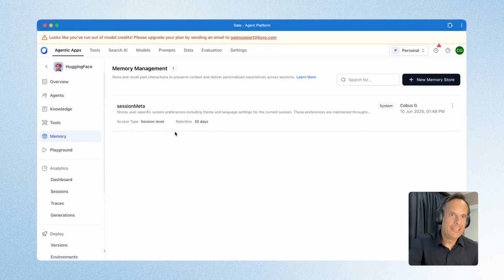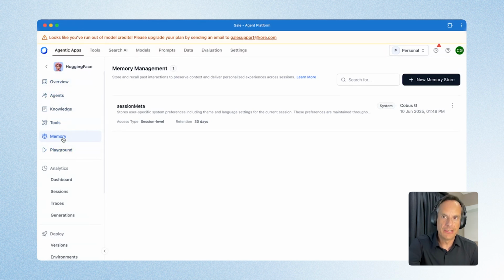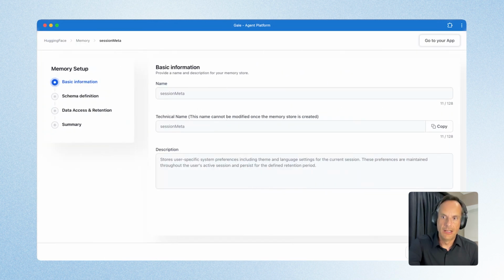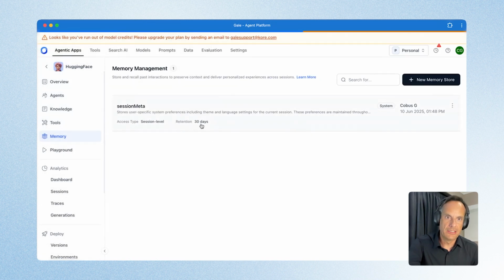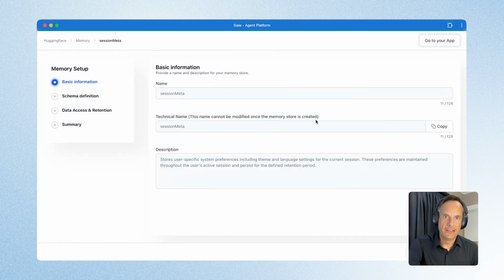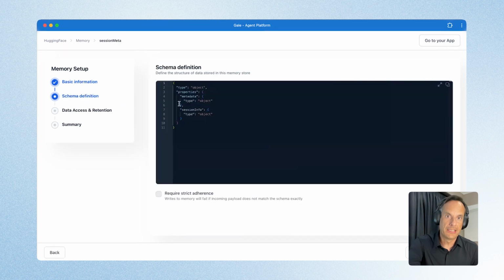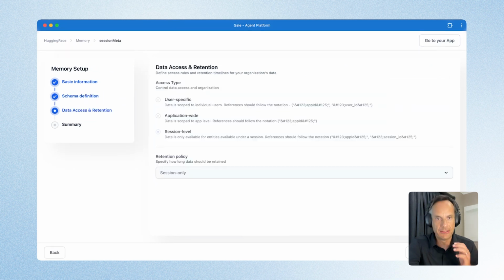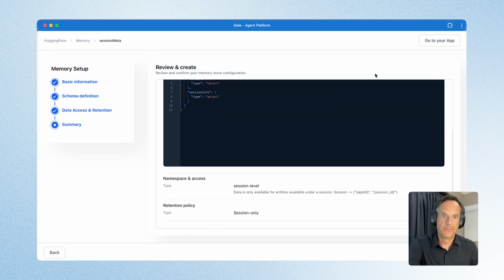AI Agents Without Memory Can't Think Like Humans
In this video, we explore AI agent memory management and why context is critical for intelligent conversations. Rashmi and Kobus break down how modern AI agents use memory to maintain context, improve responses, and deliver more human-like interactions.

You’ll learn:

What memory means in AI agents
How context window in AI agents impacts conversations
Different types of memory (session, user, organizational, and internet-based)
How AI agents store and retrieve memory
A practical walkthrough of memory configuration inside the Core.ai Agent Builder

Kobus also demonstrates how memory can be structured with:

Retention policies
Access control (user, session, application-level)
Schema-based memory design

This is a must-watch for anyone building or working with AI agents, conversational AI, or agentic applications.

 Whether you're a developer, product manager, or AI enthusiast, this video will help you understand how AI agents store memory and use context to deliver smarter experiences.

00:00 – Introduction: Memory and context in AI agents
00:22 – Why context is essential for conversations (human & AI)
00:50 – What “memory” means in AI systems
01:10 – The memory triangle: personal, organizational & internet context
01:40 – Transition to live demo in Kore.ai
01:55 – Inside the Agentic App Builder: memory overview
02:15 – Session memory, retention policies & access control
02:45 – Defining schemas and launching memory stores
03:10 – Key takeaway and session wrap-up